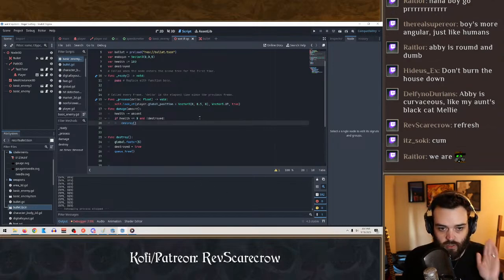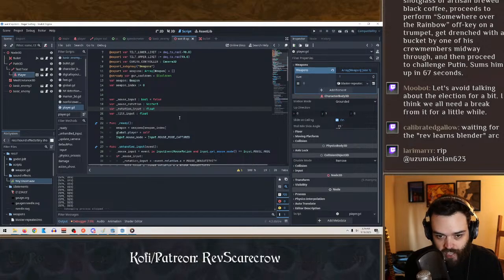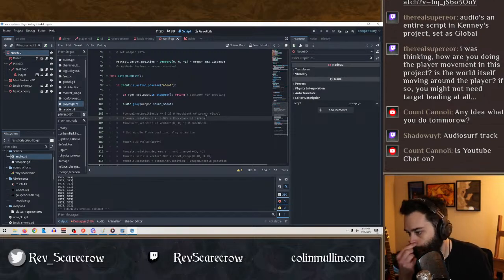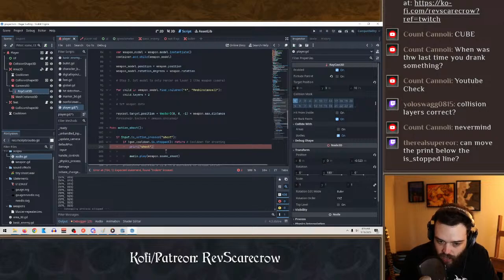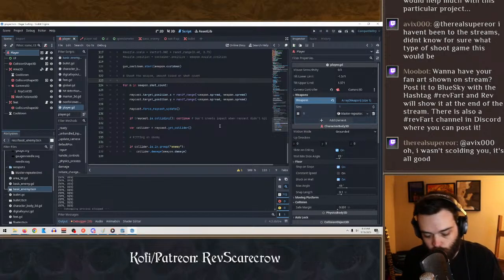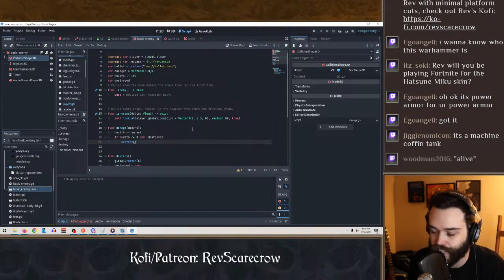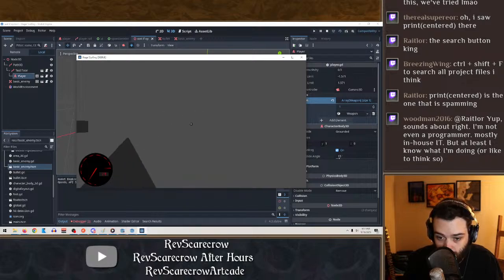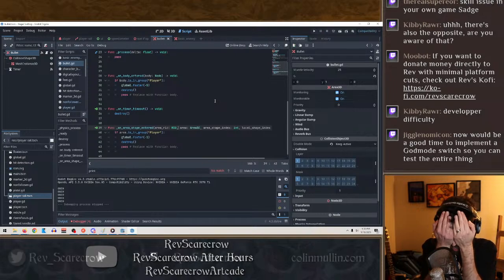Rev || Makin my gun shoot game more shoot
If you like my streams you can always watch me lives on Twitch under the name revscarecrow or if you want more condensed versions check out    / revscarecrow